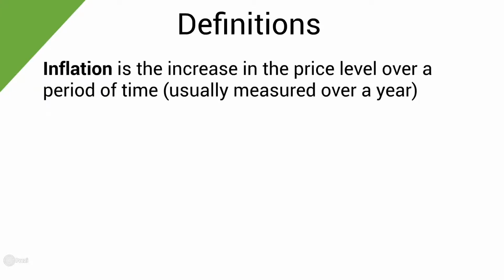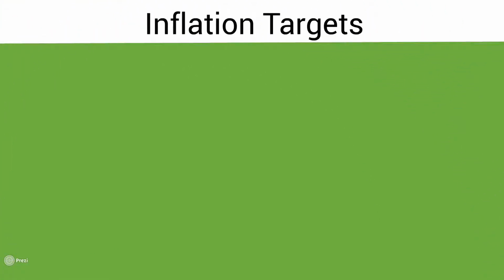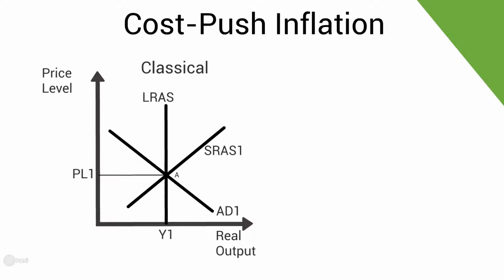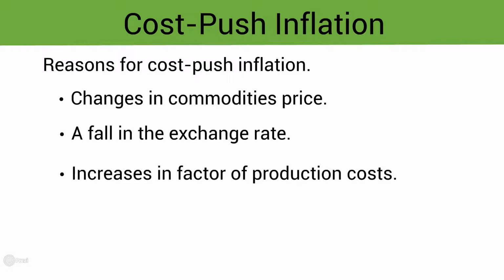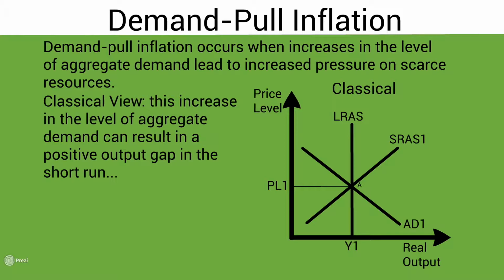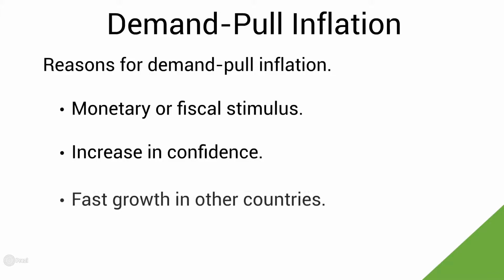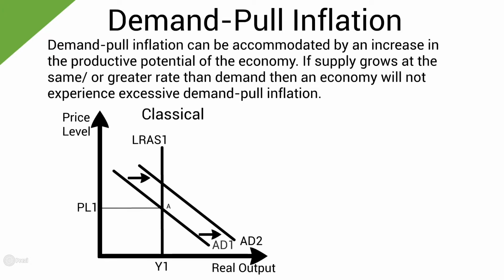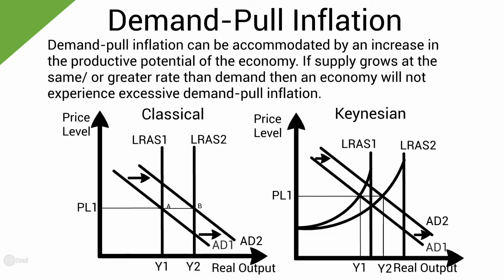AQA Econ 2 3.5 Inflation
This video is about AQA Econ 2 3.5 Inflation